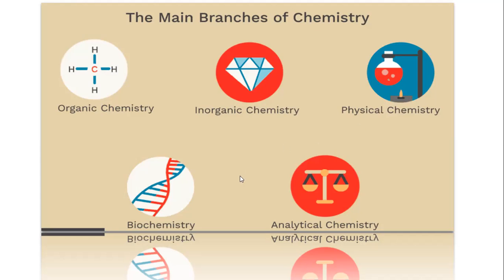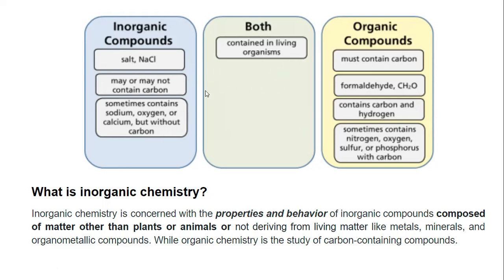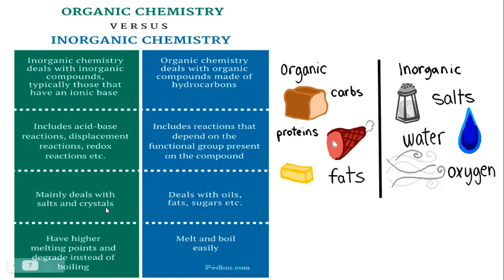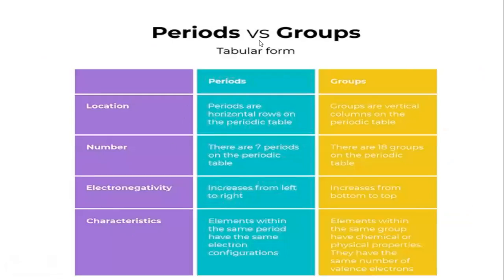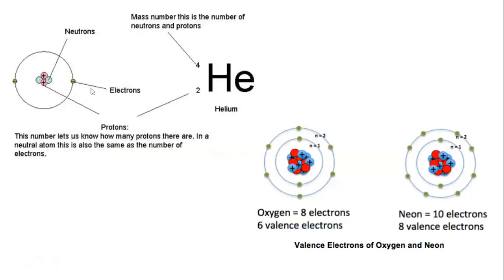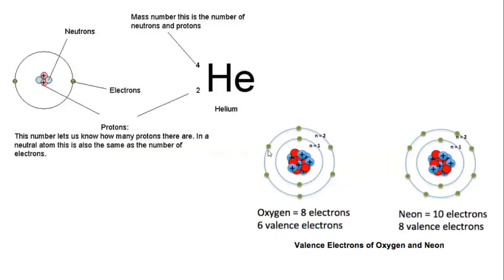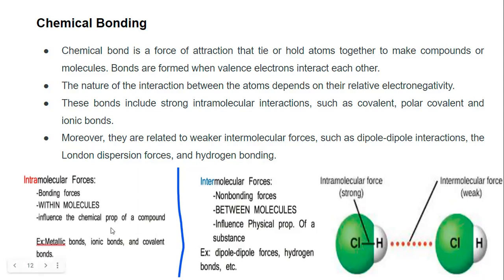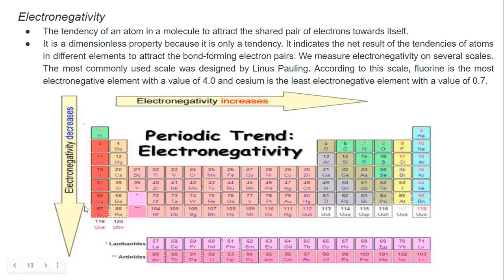Introduction to Inorganic chemistry, branches and classification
The production of many chemicals, including acids, bases, salts, and metals, is grounded in inorganic chemistry. These chemicals are vital for a wide range of industries, from agriculture to pharmaceuticals.
Further, it is essential in designing and synthesizing materials with specific properties, such as semiconductors, superconductors, ceramics, and alloys. These materials are foundational in electronics, construction, aerospace, and other industries.